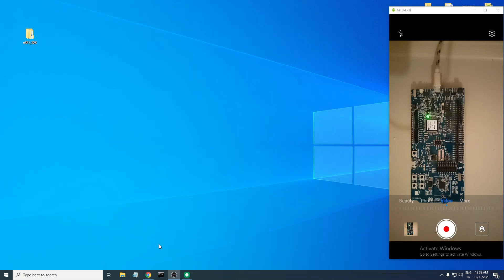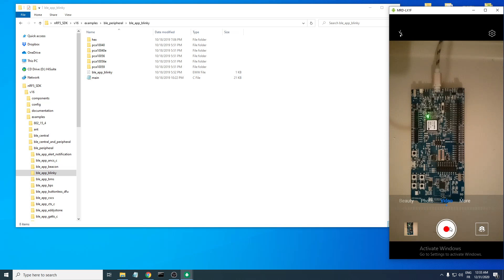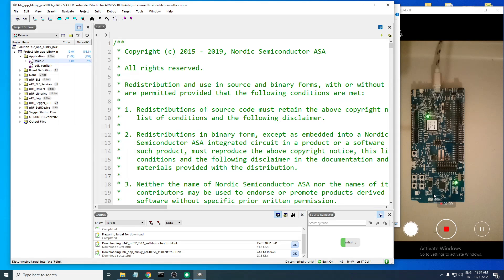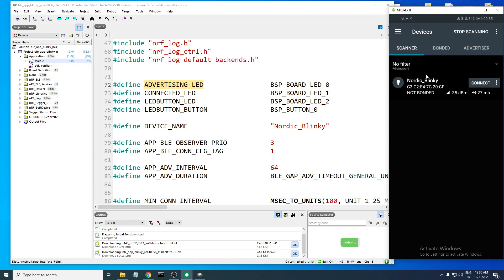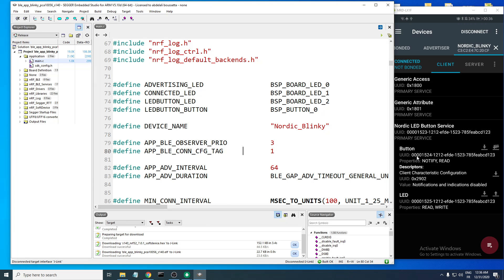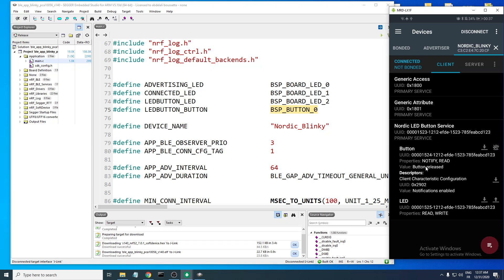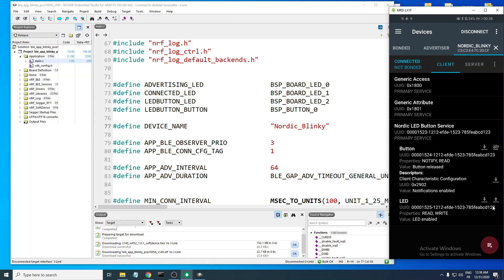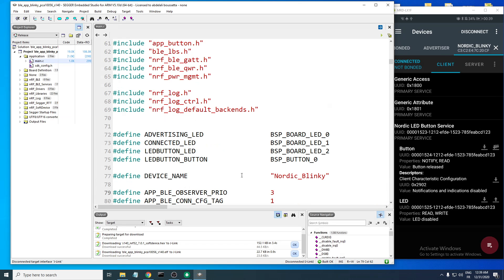How to test the BLE blinky example in the nrf5 sdk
This video is about testing the BLE blinky example located in the nRF5 sdk.

To follow this tutorial, you need to have :

* An nRF52 based development kit.

* The nRF command line tools installed.

* The nRF5 sdk downloaded.

* Segger embedded studio installed.

* The nRF connect mobile app.